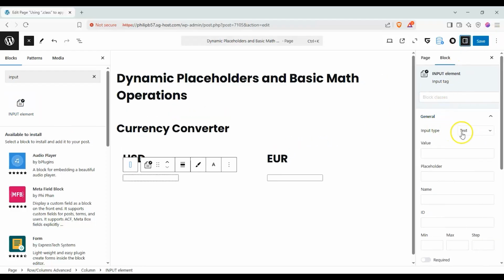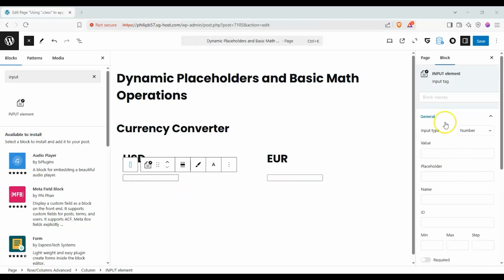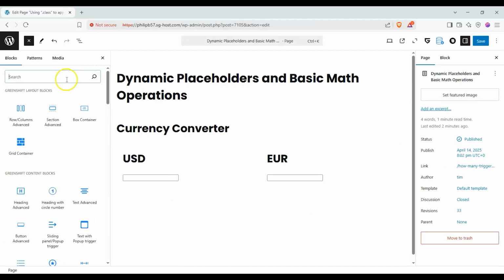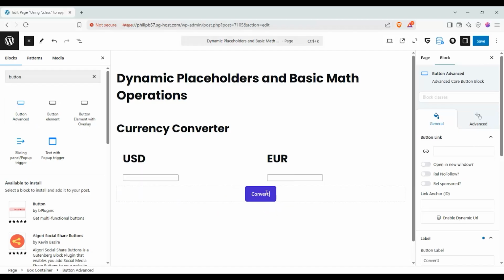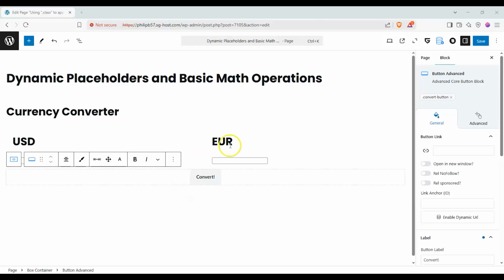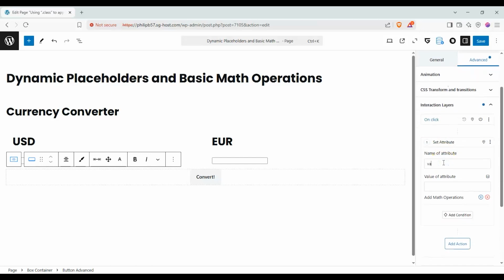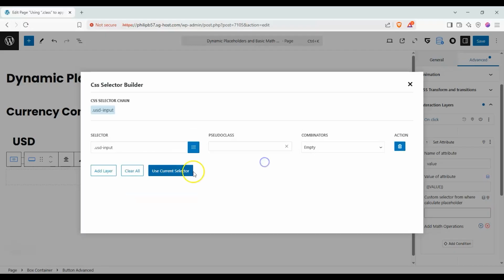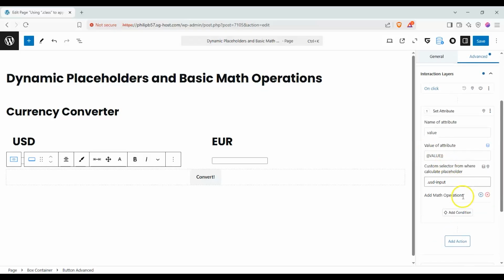Greenshift Interaction Layers: Dynamic Placeholders and basic math operations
Supercharge your Greenshift animations with Dynamic Placeholders and Basic Math! Learn how to create incredibly flexible and intelligent interactive effects on your WordPress website using Greenshift's Interaction Layers by combining dynamic placeholders with basic mathematical operations. This tutorial dives into how you can use values like scroll position, mouse position, and other dynamic data, and then apply simple math (addition, subtraction, multiplication, division) to those values to drive your animations and transformations. Discover how this powerful combination allows for truly responsive and adaptive designs that react precisely to user input or environmental factors. We'll show you practical examples of how to set up these dynamic interactions for stunning visual effects. Perfect for Greenshift users looking to unlock advanced control and create cutting-edge interactive experiences!

Get GreenShift!